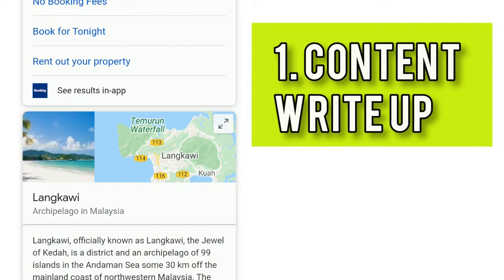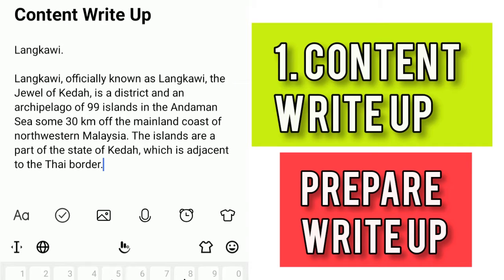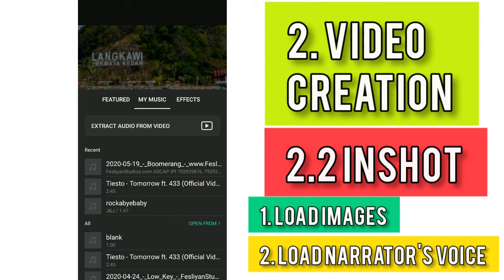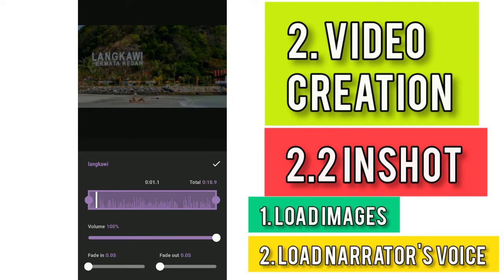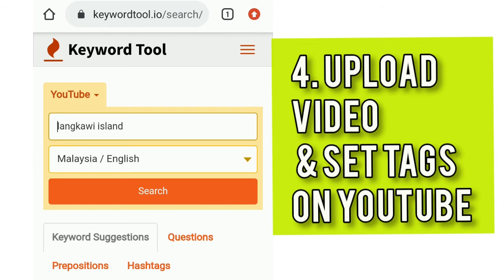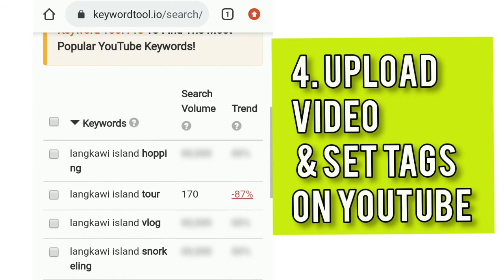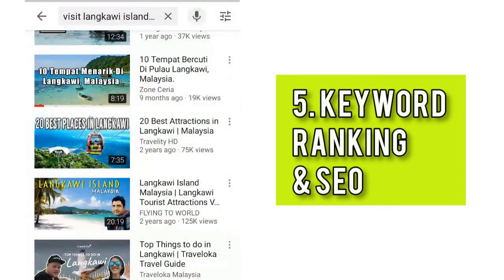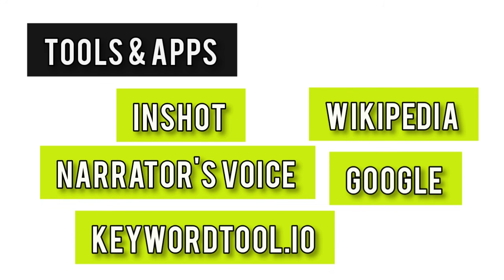INSHOT TUTORIAL - Create Video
How to Create Video on Android - SEO ( 2020 )

Tools & Apps

1. Wikipedia
2.
3. Narrator's Voice
4. KeywordTools.io
5. Google
6.